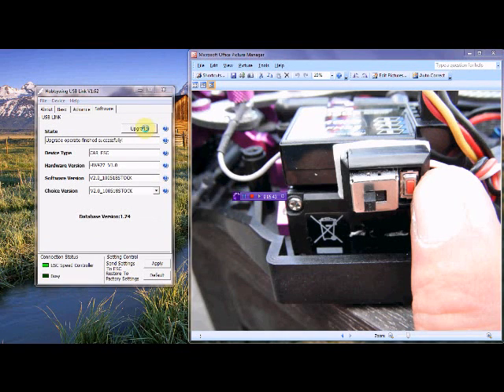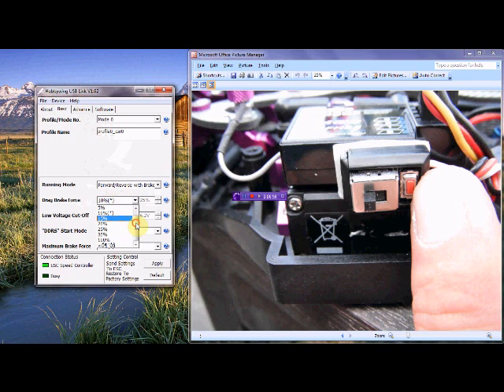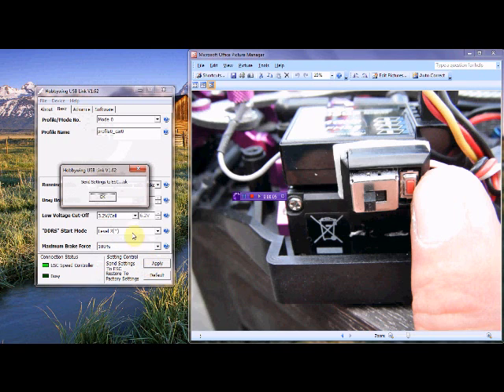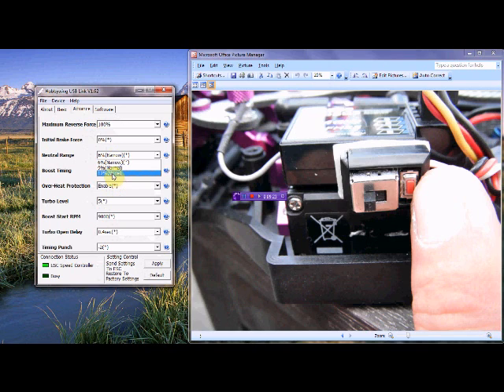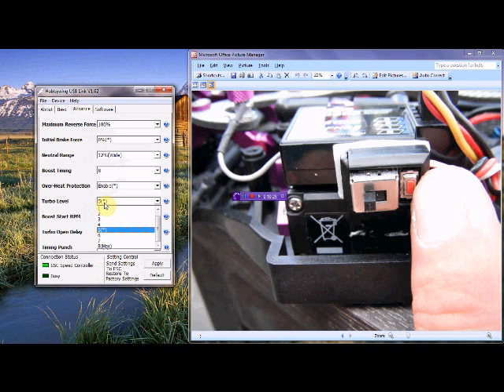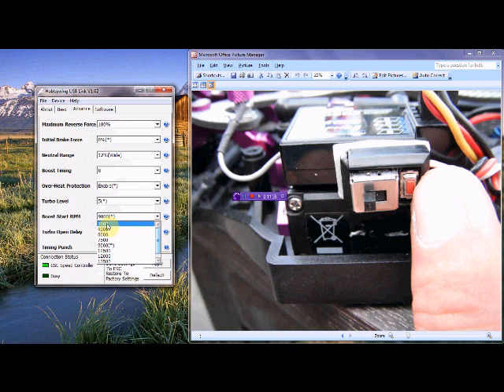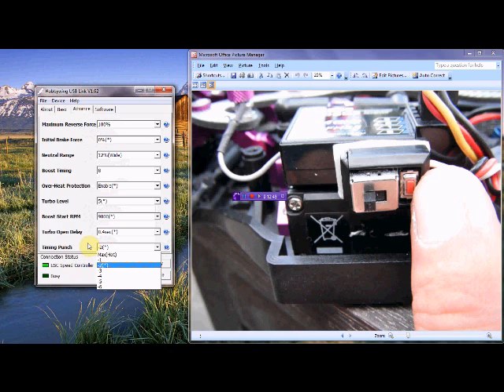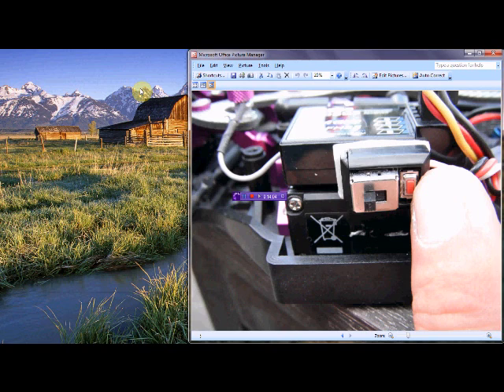Hobbywing XERUN Tutorial (Part 2/2)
How to install firmware on the Hobbywing XERUN Speed Controller & to adjust the settings for Supercharger etc